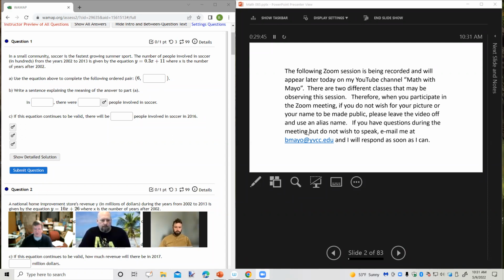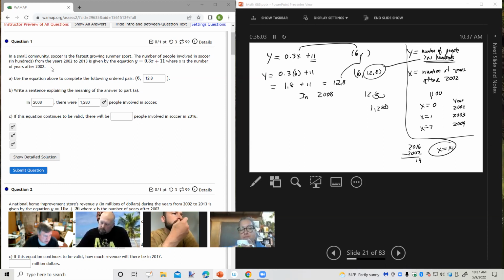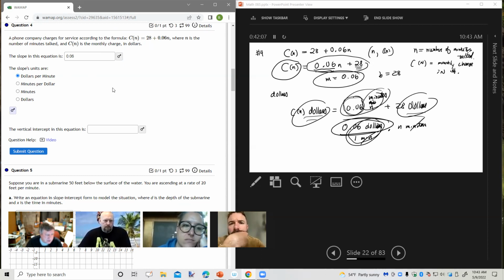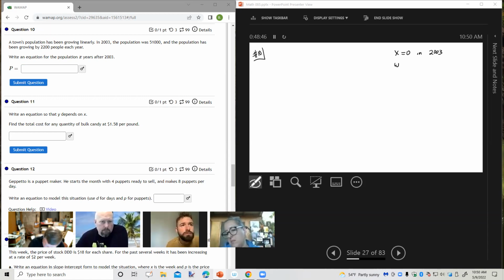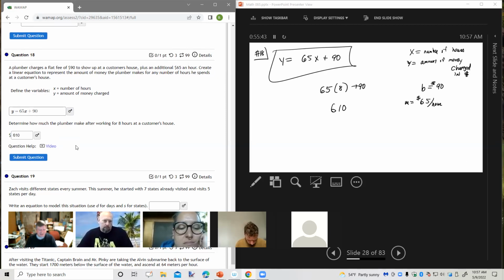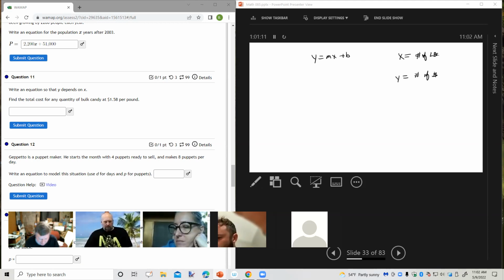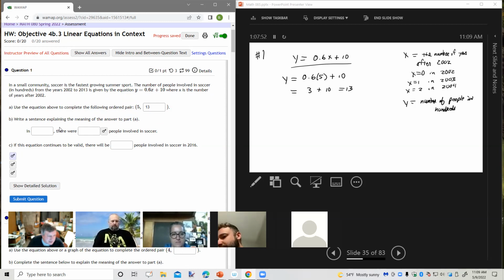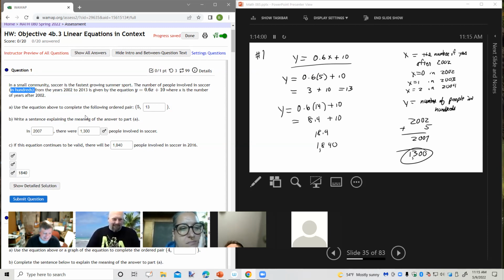Math 080 Spring 2022 Objective 4B.3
Linear Equations in Context